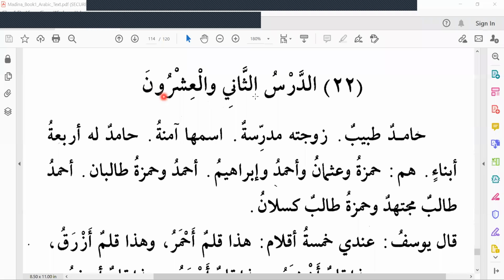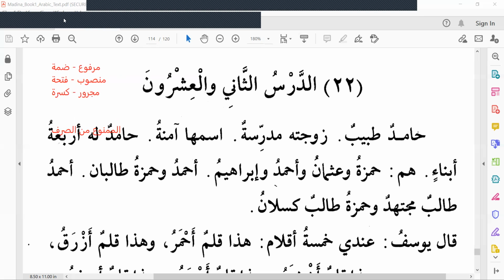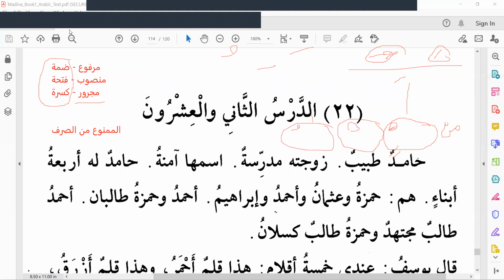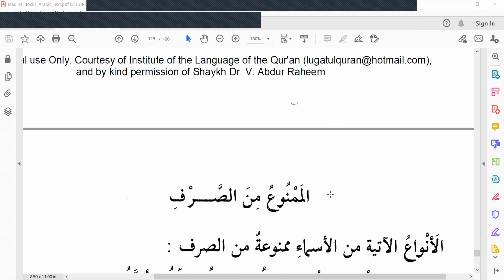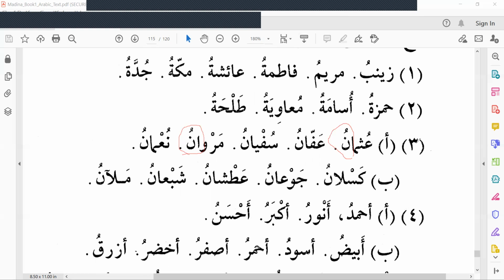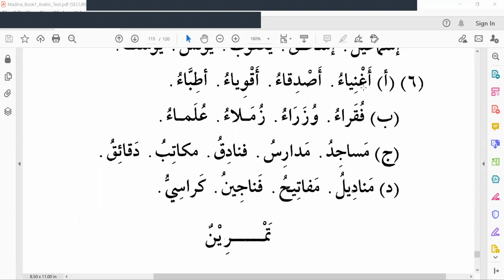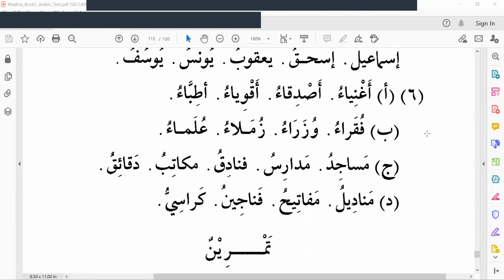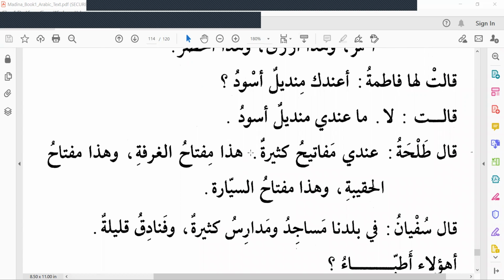Durusul Lughah Al-Arabiyyah - Book 1 - Lesson 22 - Part 1 (English)-G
Madinah Arabic Book 1 in English| Durusul Lugathul Arabiya Book 1 | Learn Arabic